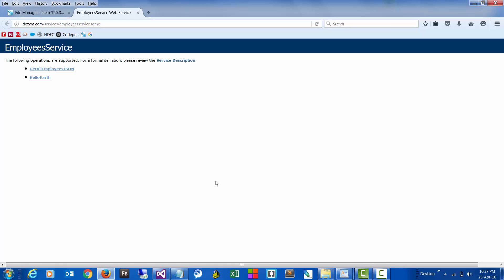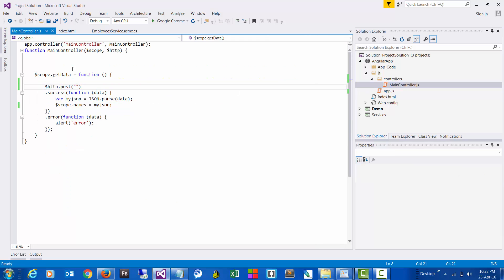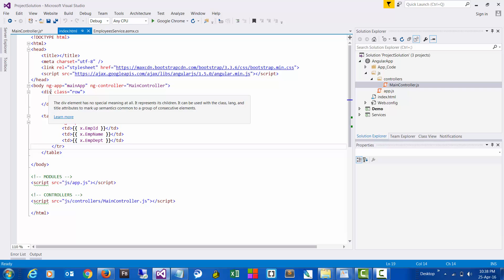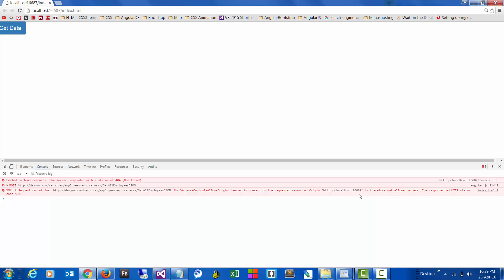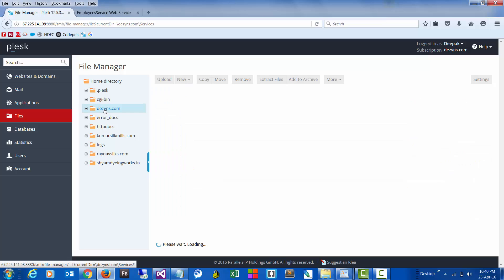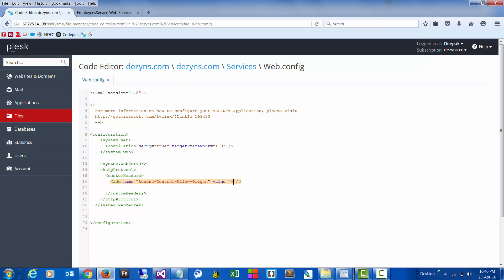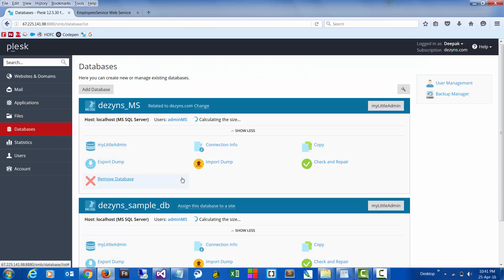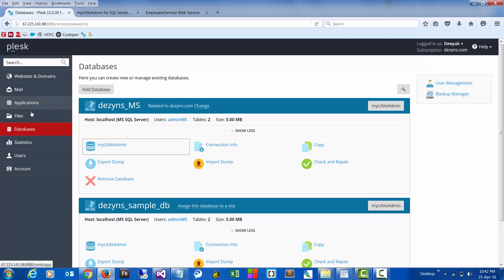3. Connecting to MS SQL hosted in web hosting server(like godaddy/hostgator) using webservice/JSON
3. Connecting to MS SQL database hosted in web hosting server(like godaddy / hostgator / plesk) using webservice / JSON in Visual Studio 2015 - Testing JSON Webservice in AngularJS